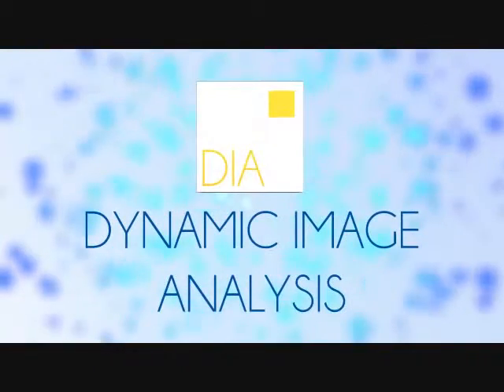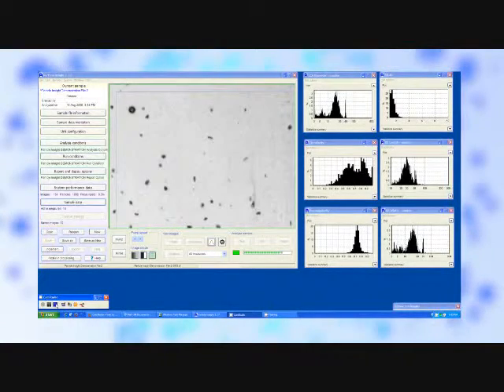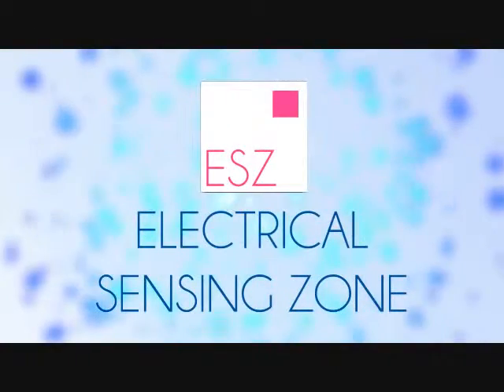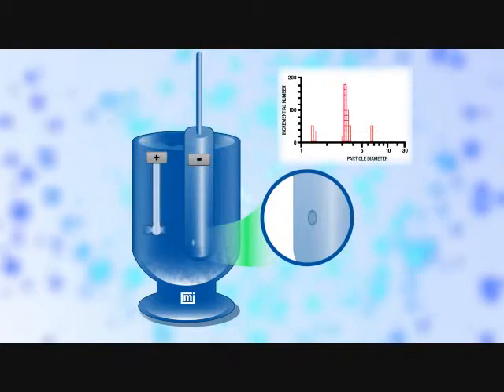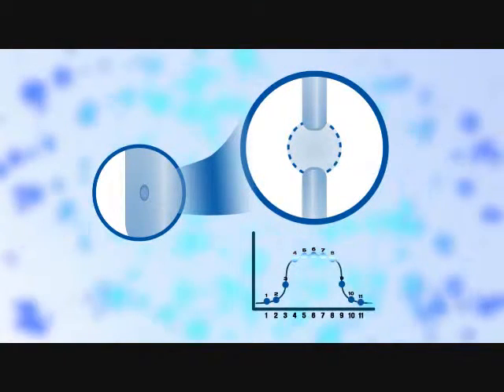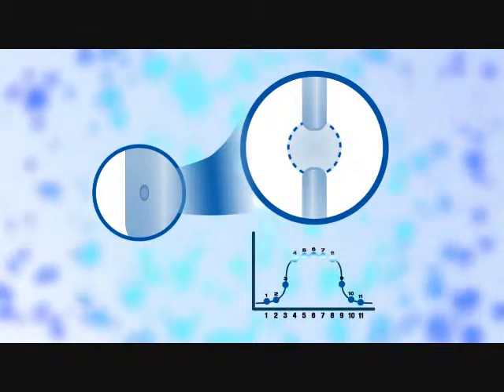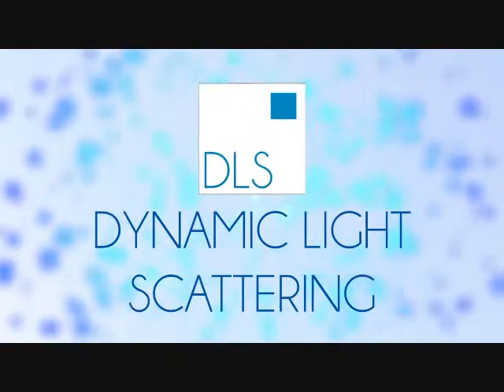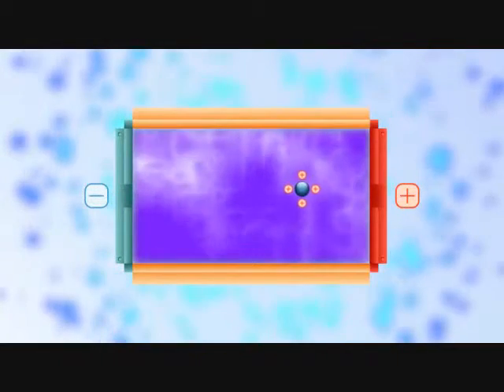Laboratory Analytical & Instrument Micromeritics Particle Size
PT Magna Sardo was established in 1963 and has major business in the Industrial Supply and Services especially In the line of Analytical Laboratory Equipment.

We have been successfully developing a strong networking throughout Indonesian market place including Private and Government Industrial sectors, Education and Research Center and Commercial sectors.

The company has set fixed goals and objectives with a definite program drawn to achieve them in a stipulated time frame.

Innovation is the key and is practiced and appreciated at all levels of the organization.

We keep continuing a good business relationship with the World well known Manufacturers to promote and selling their most advance Products and Technologies and providing excellence aftersales service to all of our clients.